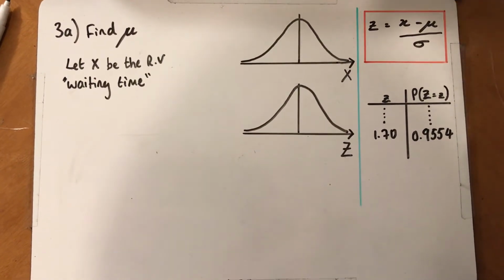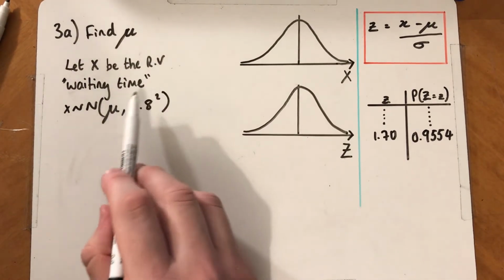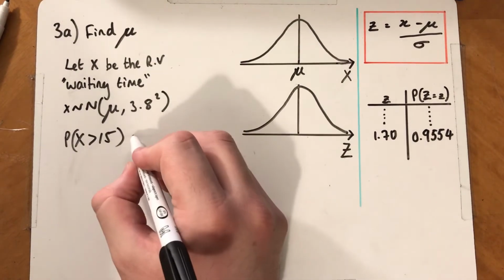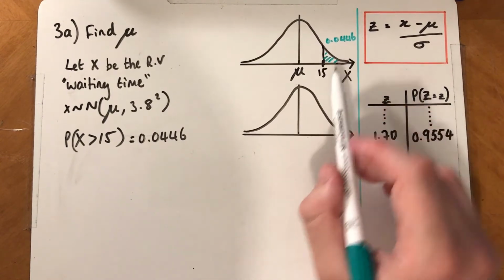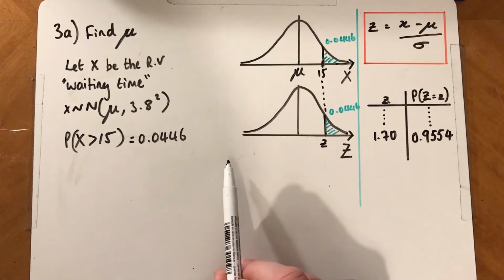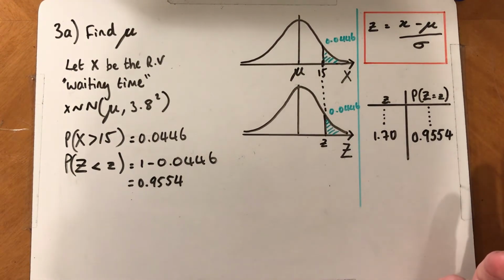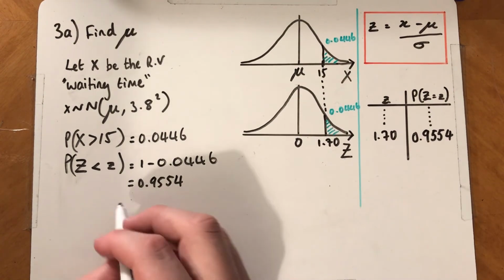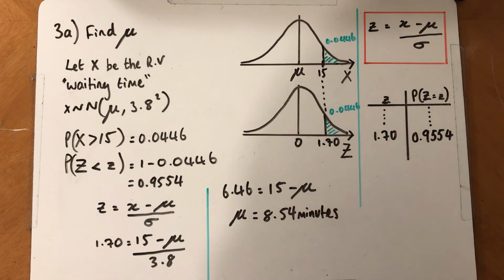Normal distribution Q2 part 1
Applied year 2 normal distribution exam question